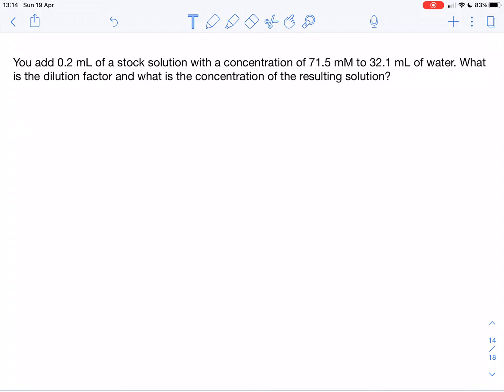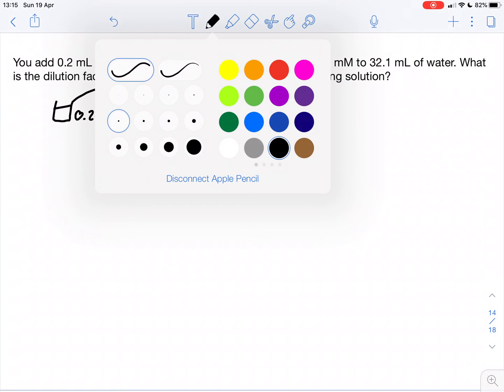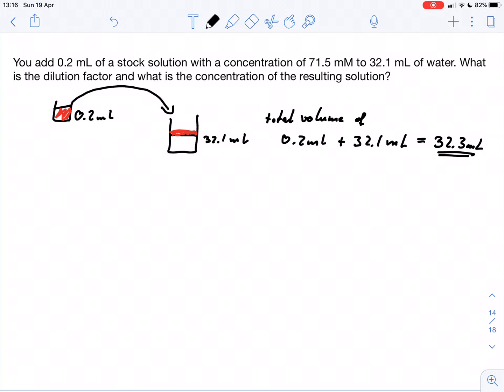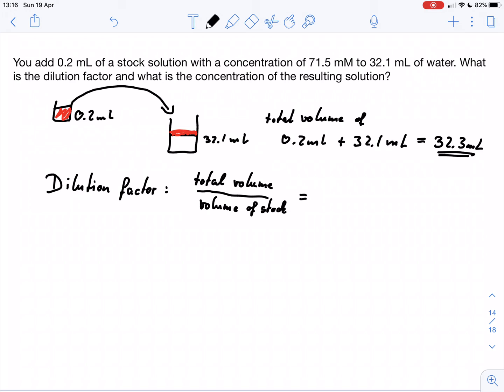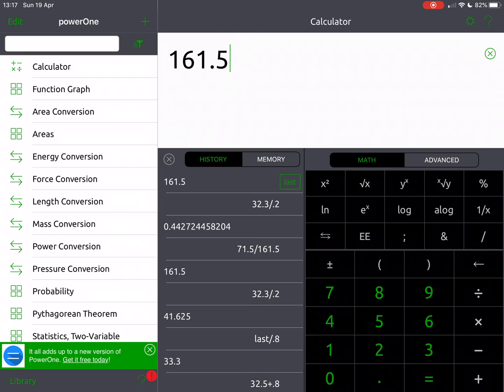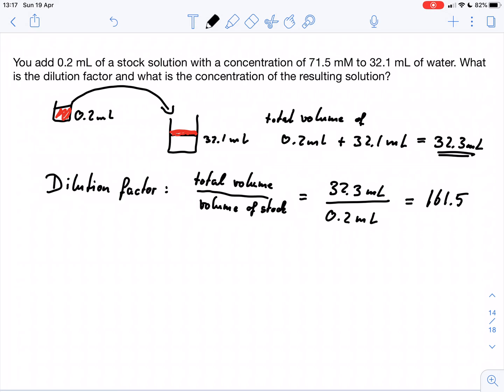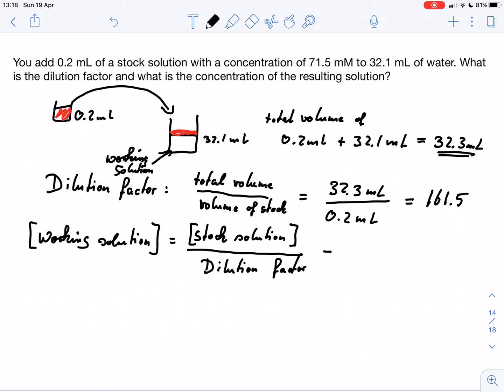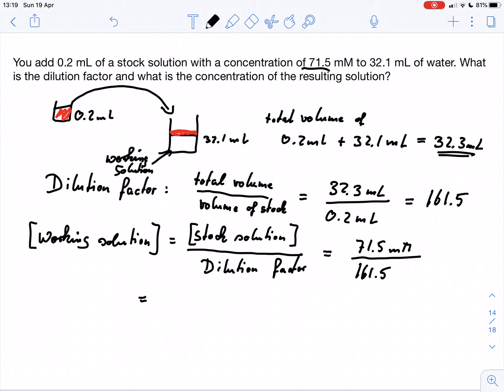Calculating the concentration of a solution using a dilution factor